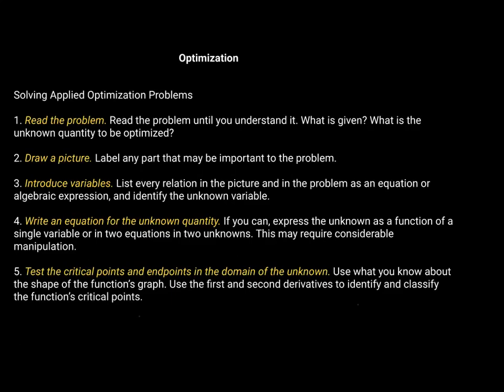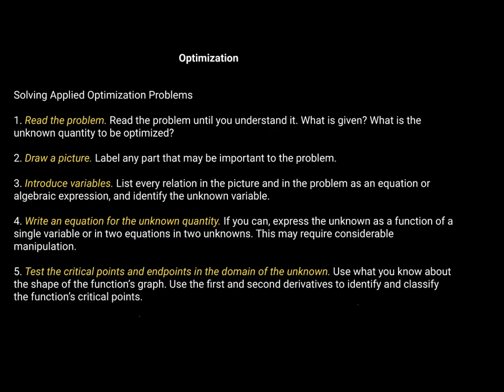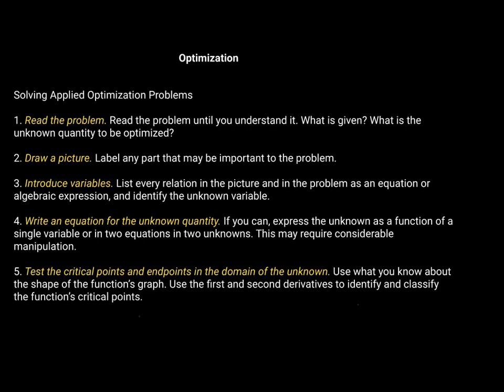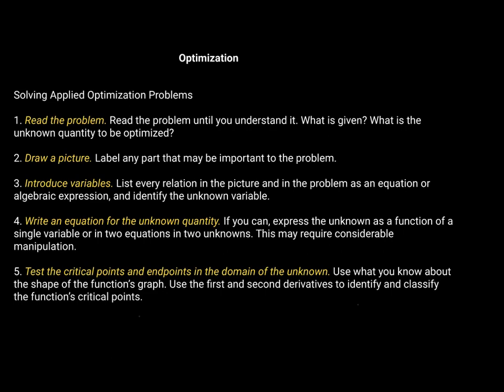Calculus I - Optimization